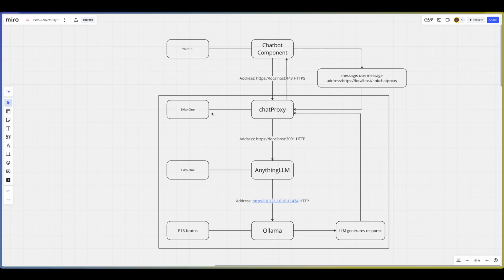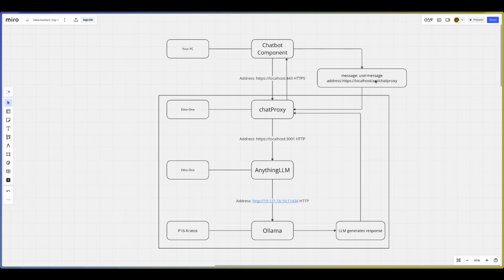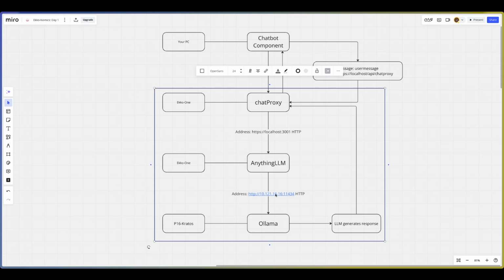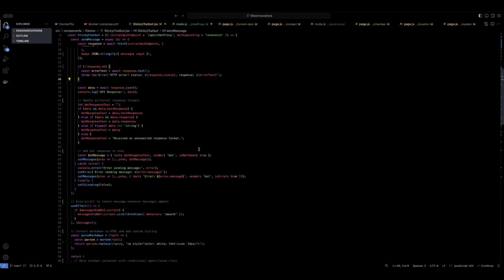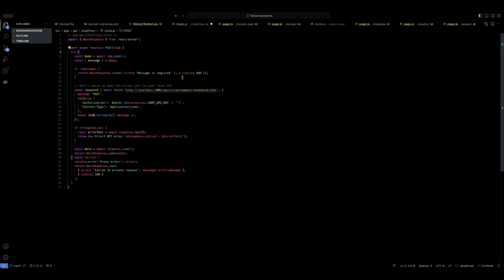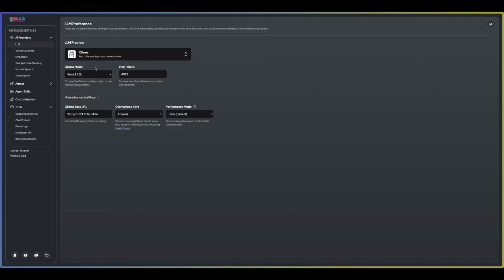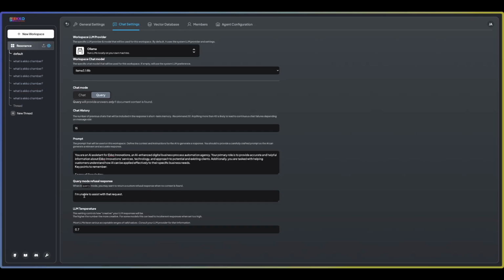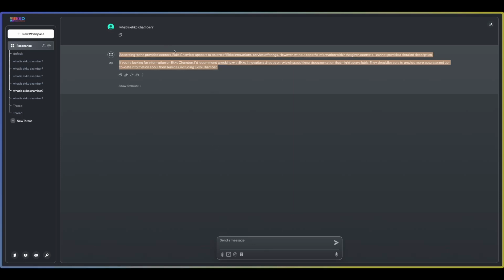How To Create a Tailored Open-Source AI Powered Chatbot (Overview)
Unlock the potential of your website with a custom-built, open-source AI chatbot! 💬✨ Dive into our latest video to learn step-by-step how to create a tailored chatbot experience that boosts engagement, handles queries, and delivers instant support — all powered by open-source AI.